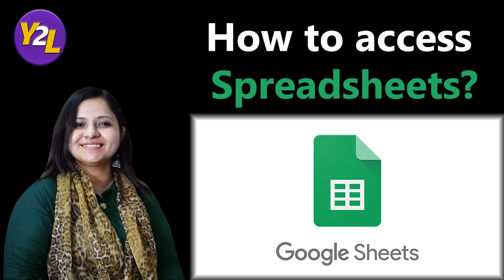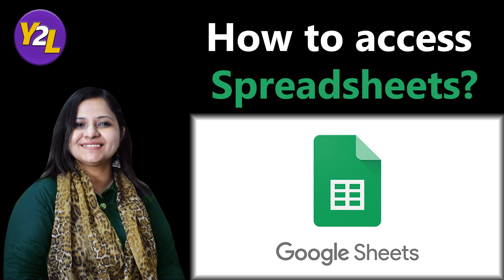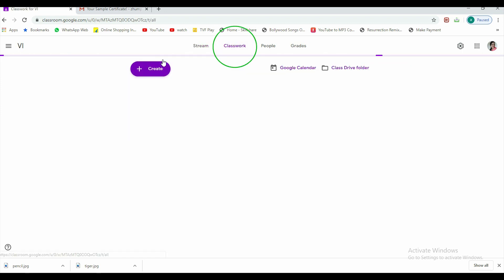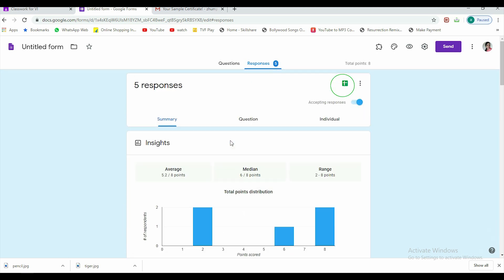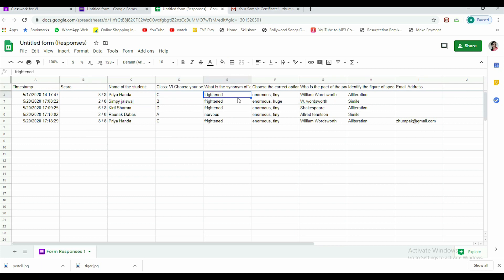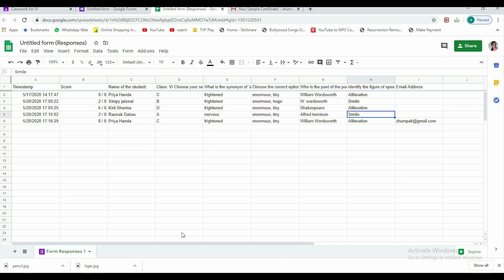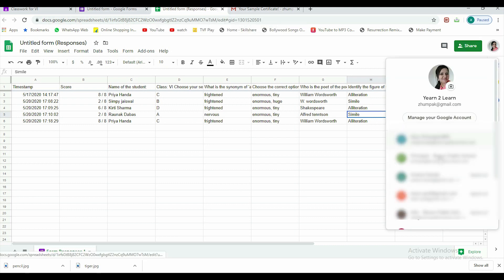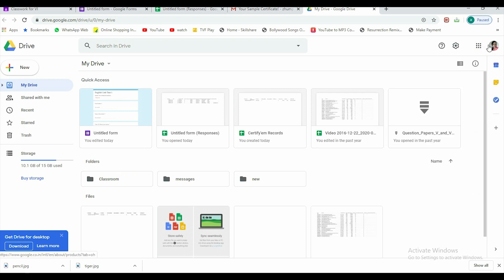How to access spreadsheets - view students responses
This is how you can access Google spreadsheets of responses or Google Sheets in Google Drive while using Google Forms.
You can also watch:
How to create online tests/ quiz/ worksheet/ assignments using Google Forms in Google Classroom

Watch how you can generate e-certificates for students in Google Forms